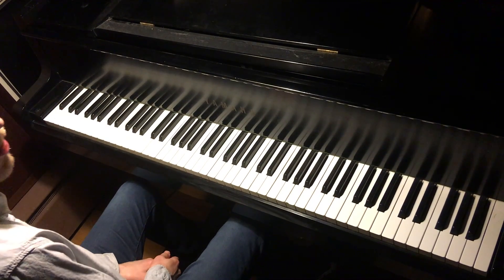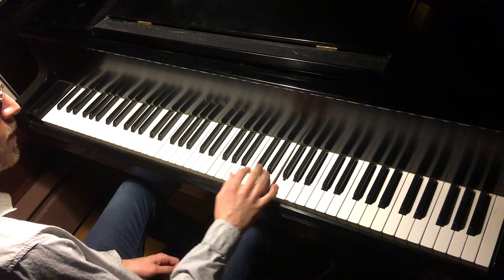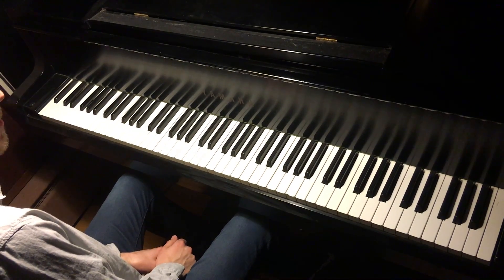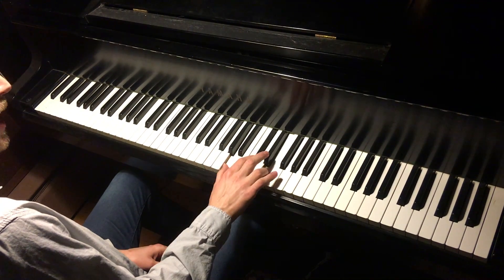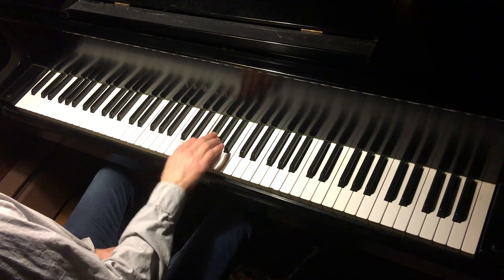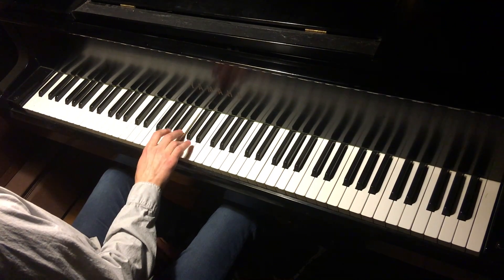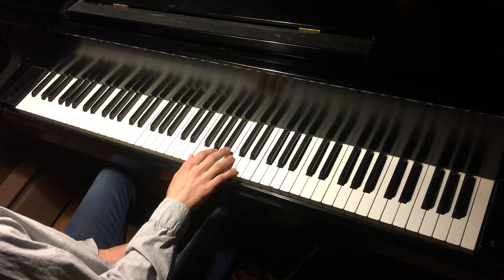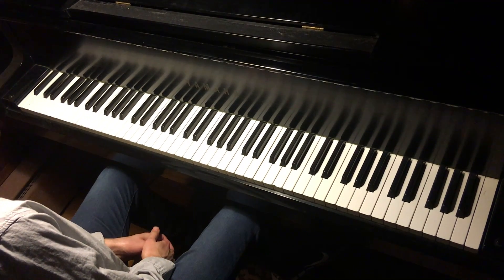Jazz Improv Lesson - Augmented Lick #2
This short piano tutorial will teach you how to play an interesting augmented lick which you can apply to your improvisation.